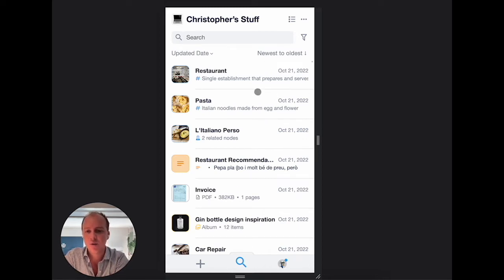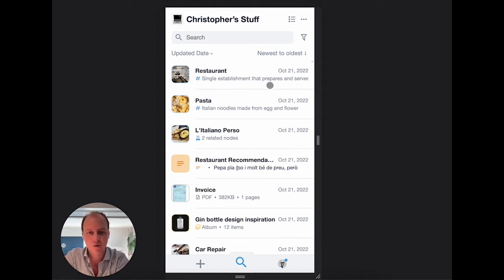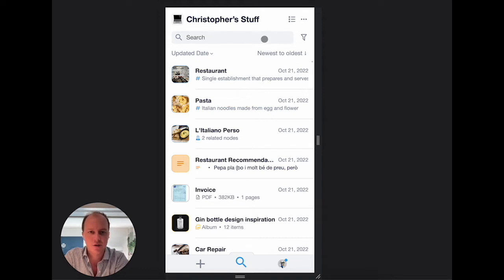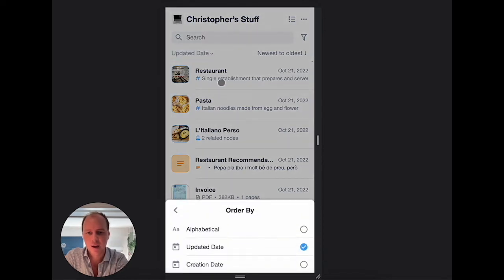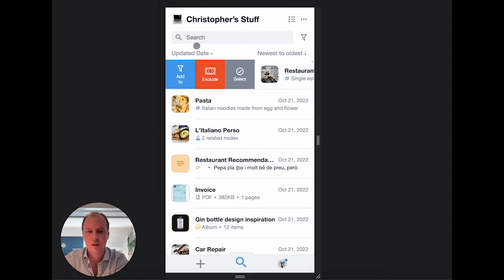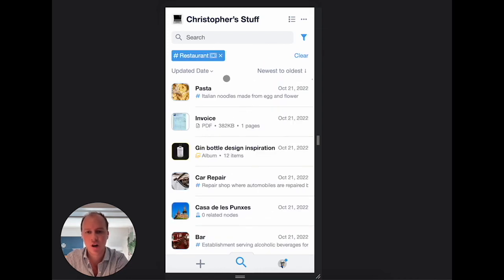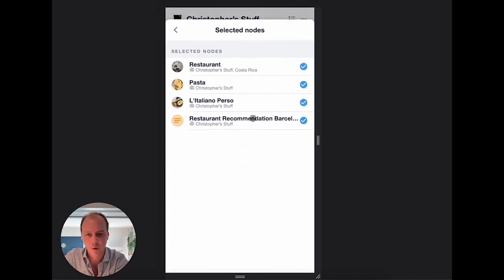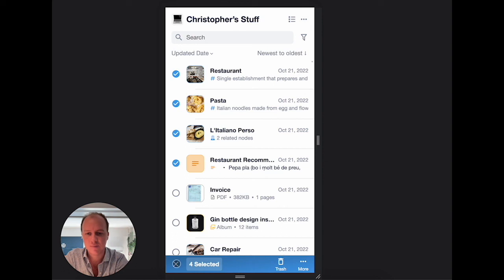List View – Shortcuts and Swipes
List View is the default view of the App. You can see every item you've saved in myReach, together with a thumbnail, title and description.